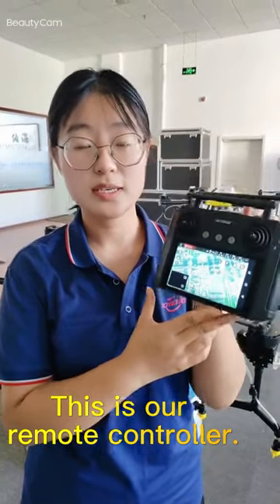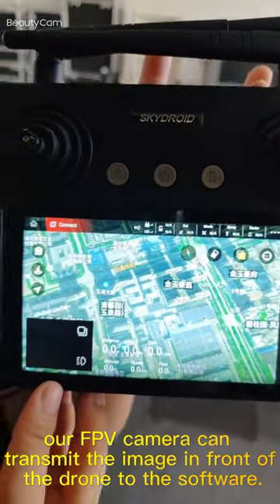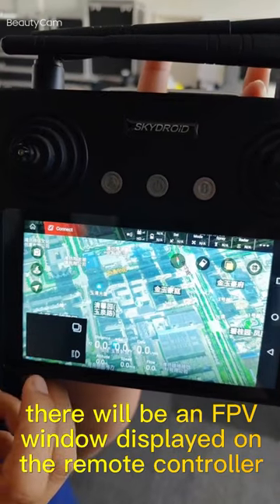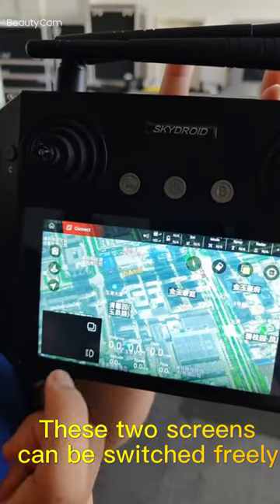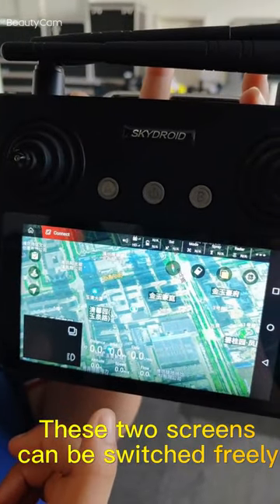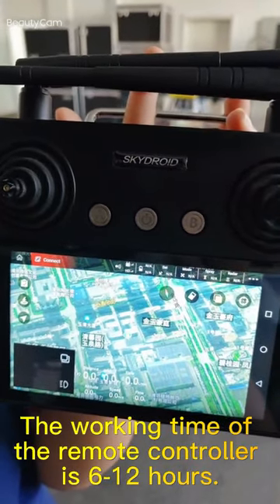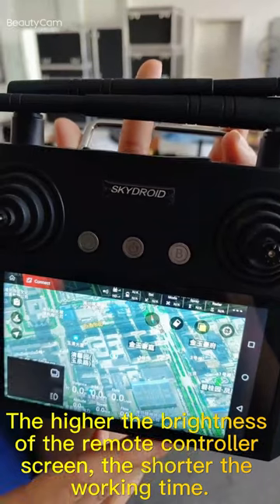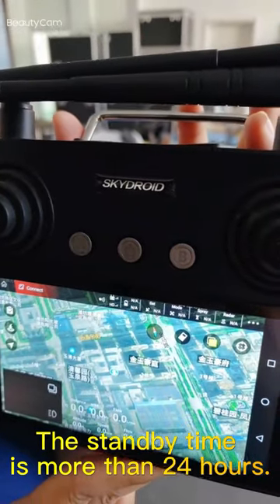H12 remote controlller for agricultural sprayer drones 16 liters 30 liters factory direct sales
Control distance: 20km
Work time: 6-12 hours
With 5.5'' touchable screen
Multilingual language

Joyance Tech, an agriculture drone manufacturer factory supplier in China, focuses on research, development and manufacturing agriculture drone, drone agriculture sprayer, agriculture drone sprayer, agricultural spraying drone, pesticide spraying drone, farming drone, pesticide UAV crop duster drone, fumigation drone, irrigation drone, fertilizer scattering drone, fertilizer and seeding drone, thermal fogging drone and biological control drone since 2016.
We export top quality agriculture drones in the market, loved by customers from 80+ countries and regions.
We are one of the only two sprayer drones manufacturers who have the qualification to participate in the Canton Fair, which is endorsed by China Government.
Joyance drones have wide prospect in application to precision agriculture, plant conservation, disinfecting and sanitizing.
We have affordable 10L, 16L , 20L, 30L and other heavy payload drone agriculture sprayer with best price for sale.
JT10L-404QC, capacity: 10 liters, spraying efficiency: 5-7 hectares/hour, spray span: 3-5m, nozzles: 4pcs.
JT16L-404QC, capacity: 16 liters, spraying efficiency: 8-10 hectares/hour, spray span: 4-6m, nozzles: 8pcs.
JT30L-606, capacity: 30 liters, spraying efficiency: 12-15 hectares/hour, spray span: 8-10m, nozzles: 12pcs.
Carbon fiber, ready to fly(RTF), remote control, autopilot by App, with GPS, terrain following, obstacle avoidance, dust-proof, waterproof, etc.
We offer 3 years warranty for the sprayer drones frame, and always supply free technical support online.

factory direct sales affordable unmanned aerial vehicle UAV sprayer for agriculture for sale
drone spraying in agriculture China manufacturer factory supplier wholesaler
factory direct sales affordable drone spray agricultural for sale
drone use farming China manufacturer factory supplier wholesaler
factory direct sales affordable spraying pesticides using drone for sale